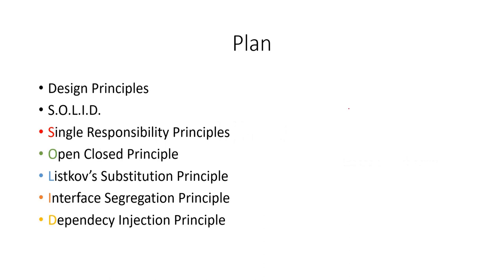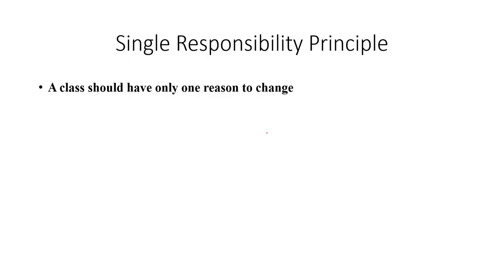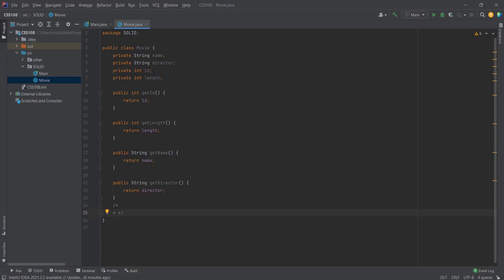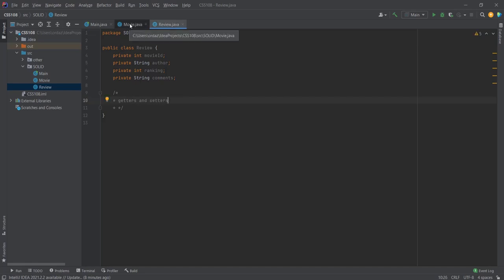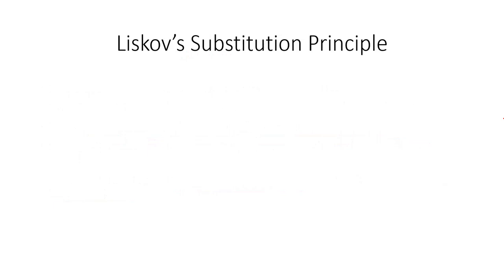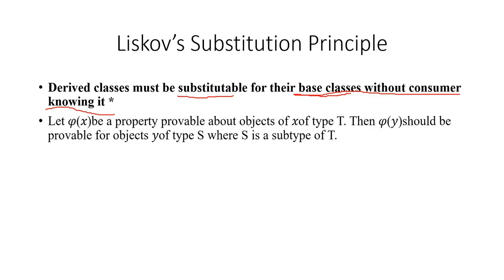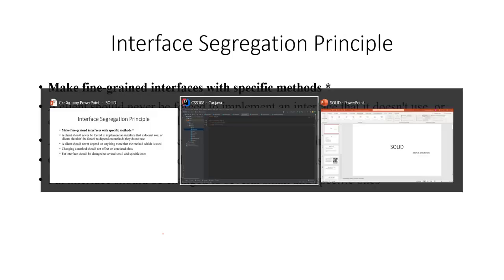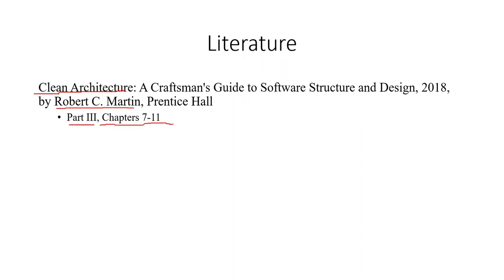SOLID - Design Principles with Programming Examples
A video about Single Responsibility, Open Closed, Liskov's Substitution, Interface Segregation, and Dependency Inversion Principles
*Dependency Inversion Principle